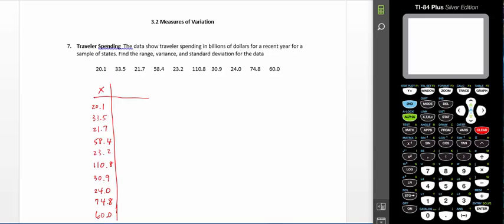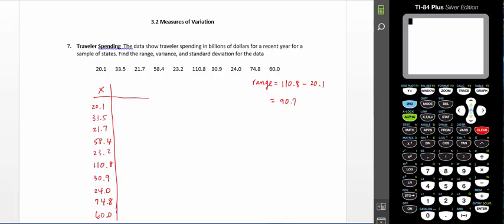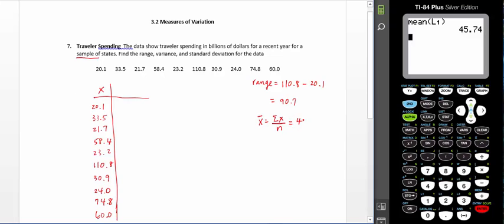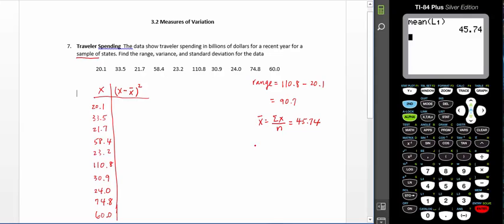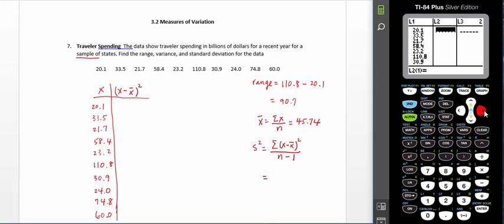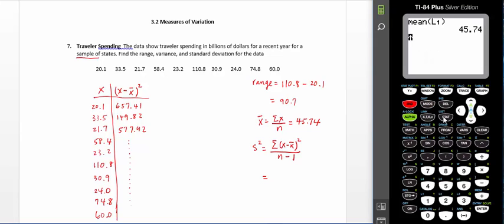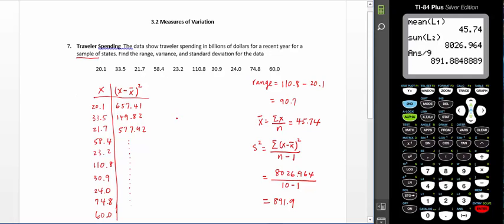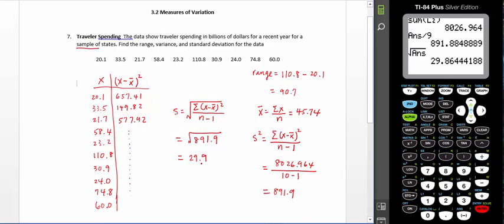Math 117 3 2 #7